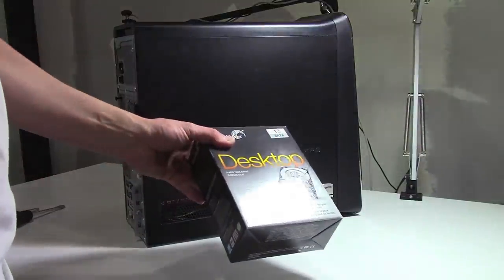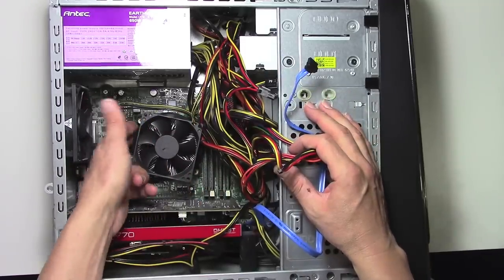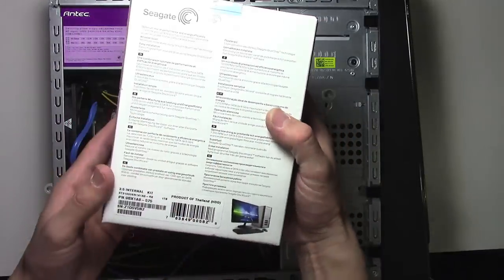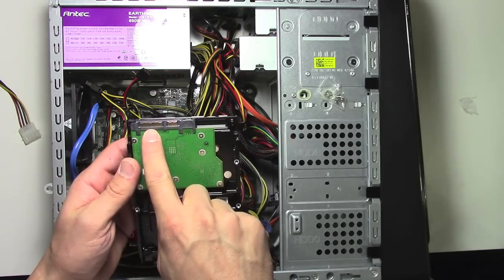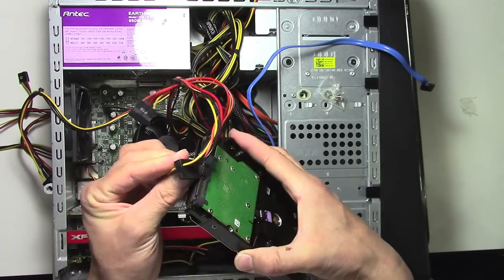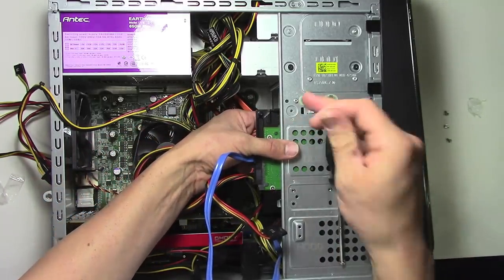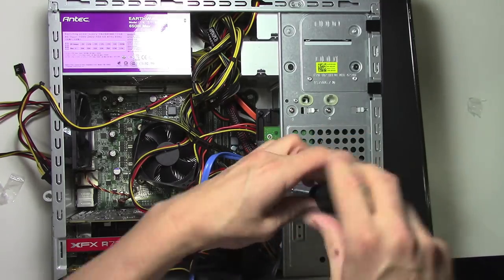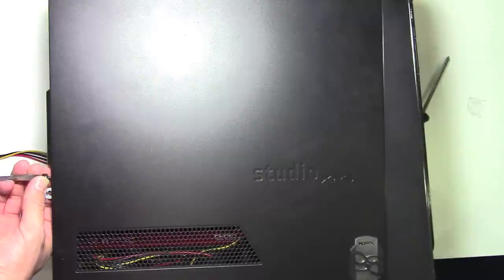How to install a new Hard Drive in a Desktop PC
Here is a similar drive to mine
This is very easy, anyone can do it! It takes less than 10 min.
Dell Studio XPS
The Serial ATA (SATA) Hard Disk Drive is a Seagate 1 TB 3.5"

Make sure the computer is turned off and unplugged.